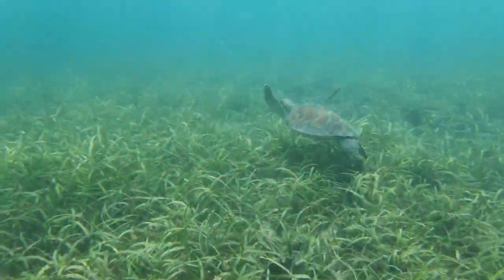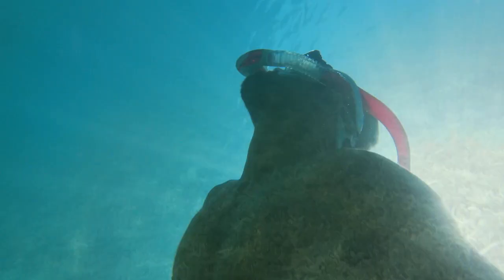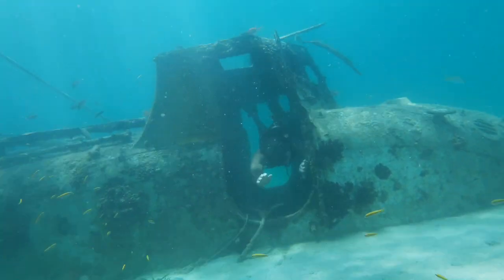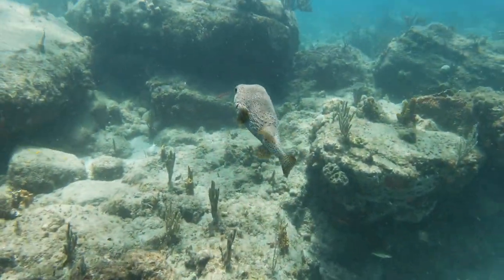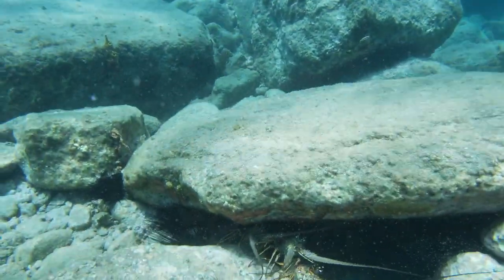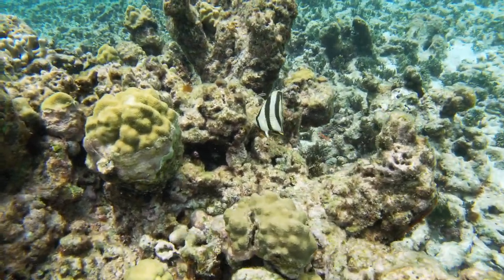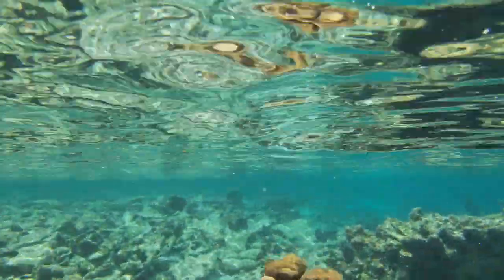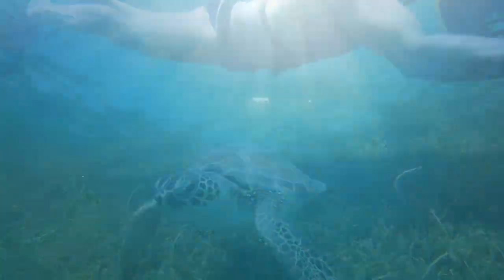Nicholas Daines presents a Caribbean Underwater Adventure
During this time of Covid-19 virus, it really makes us reflect on just how fragile our ecosystem is, and how restoring the balance and protecting the planet's incredible wildlife is essential to our own well-being and survival. This video is an underwater adventure exploring a world beneath the waves and the colourful array of fascinating creatures that help maintain the very fabric of life as we know it.